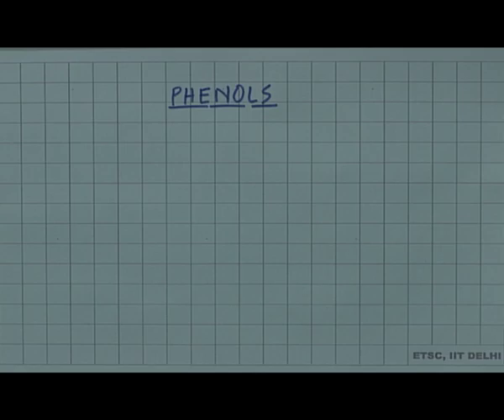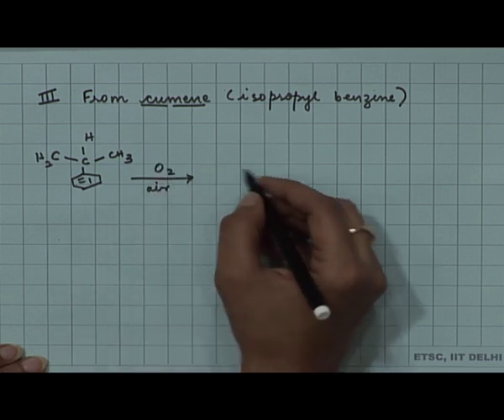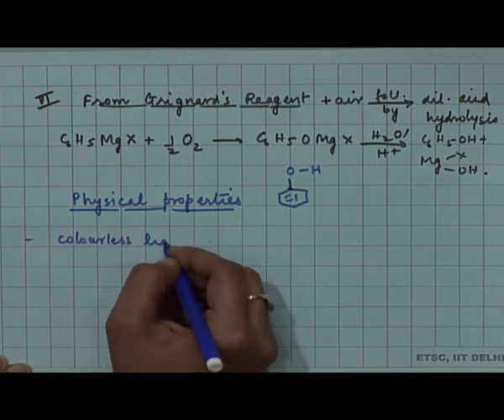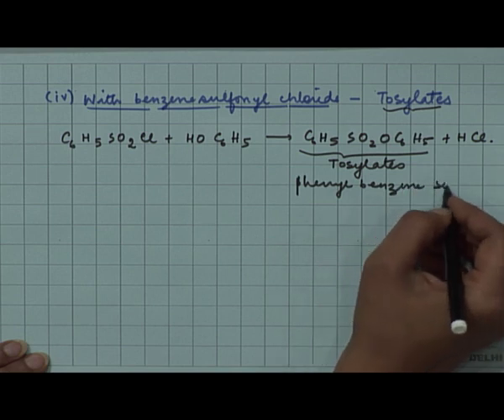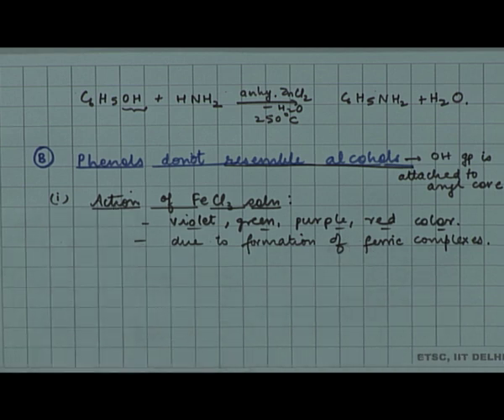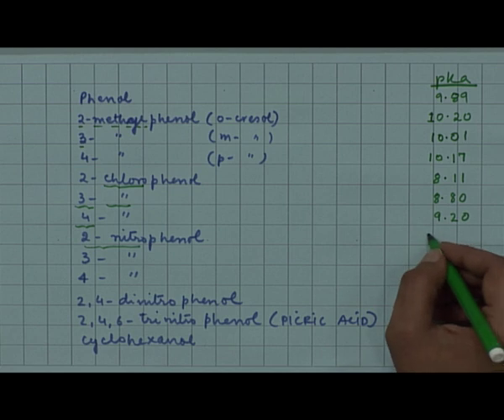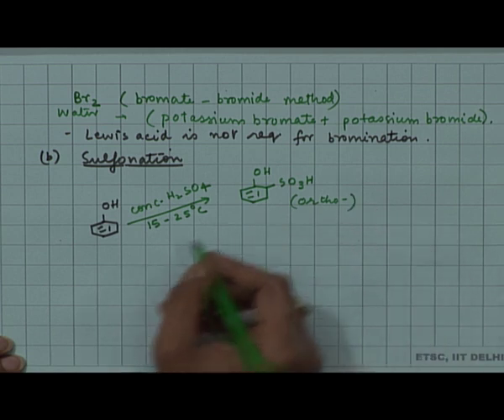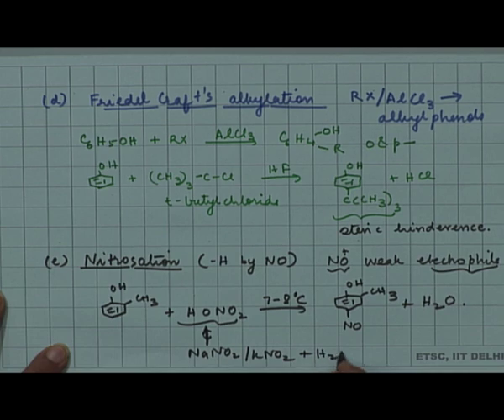PHENOLS 1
Subject: Chemistry